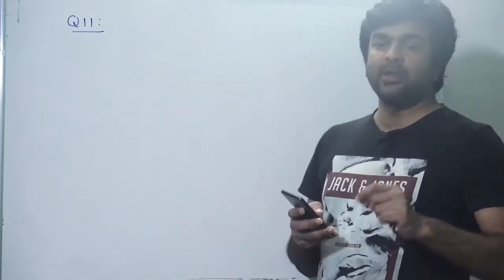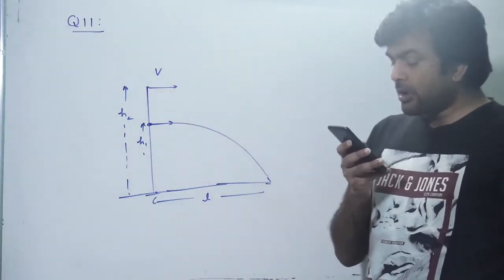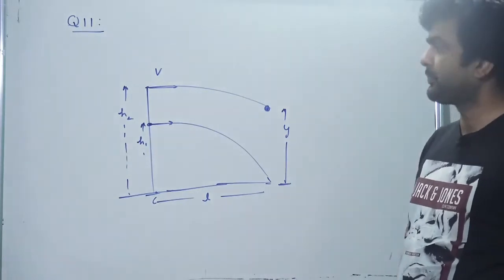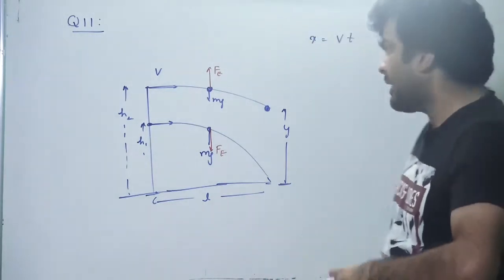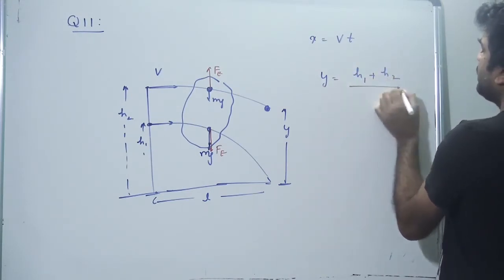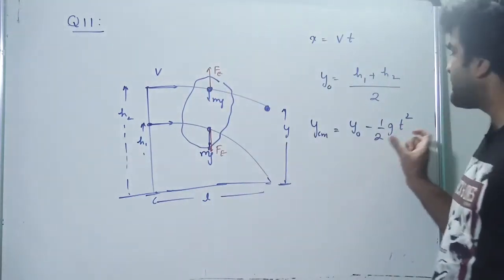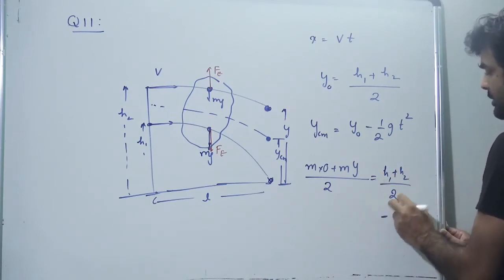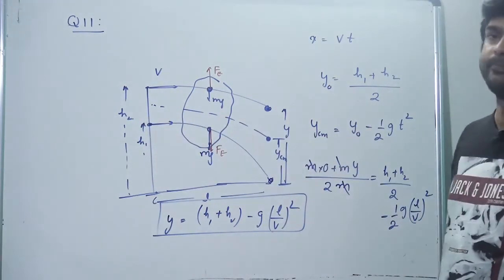Level 3: Questions 11 (Based on Lecture 1)